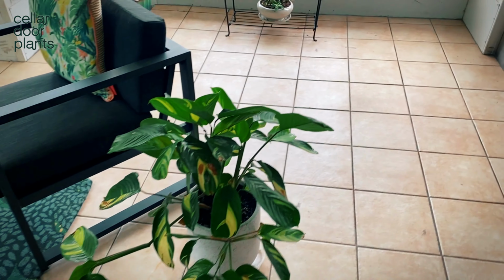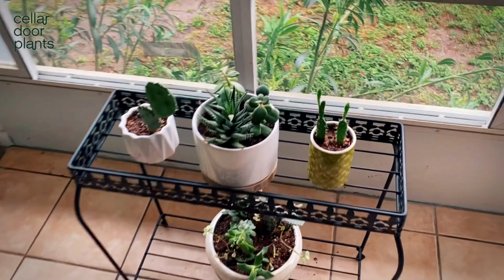Get Your Plants Ready for Spring - Part 2!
Spring is HERE! Get those houseplants ready for growth and warmer weather.